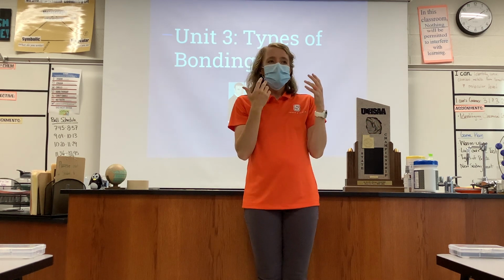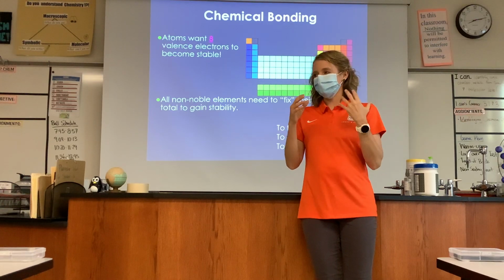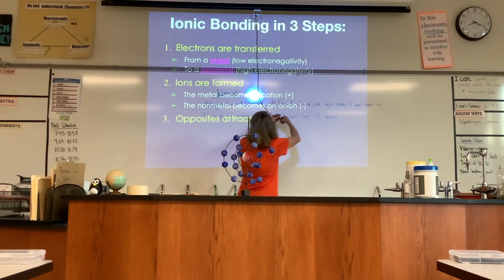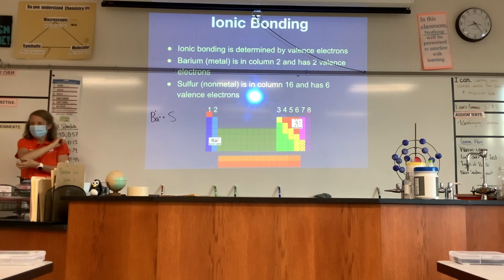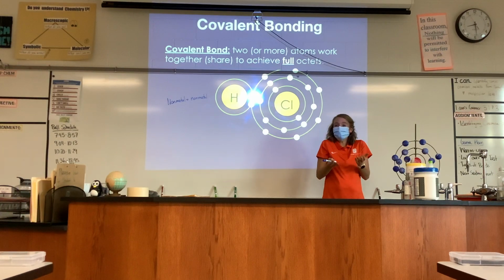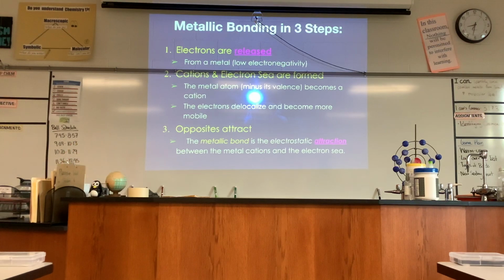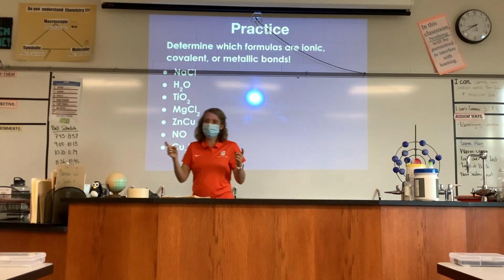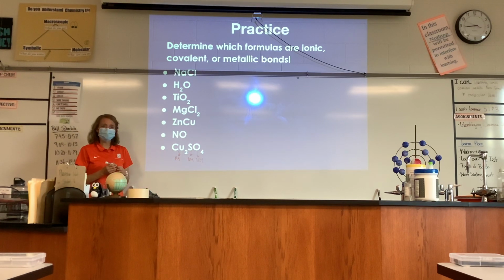SHS CHem Unit 3 Day 1